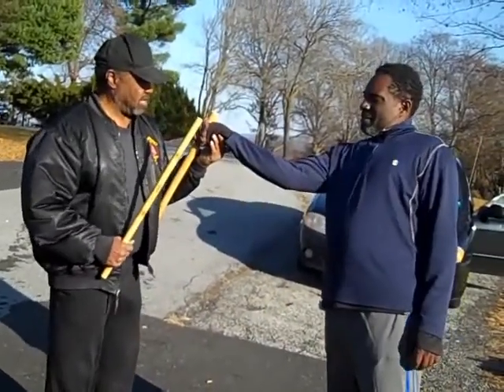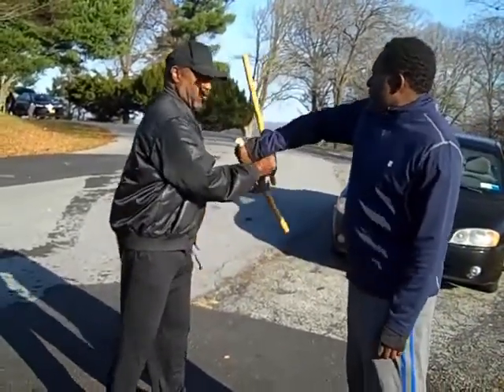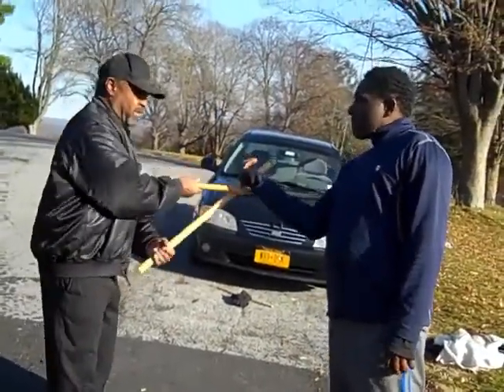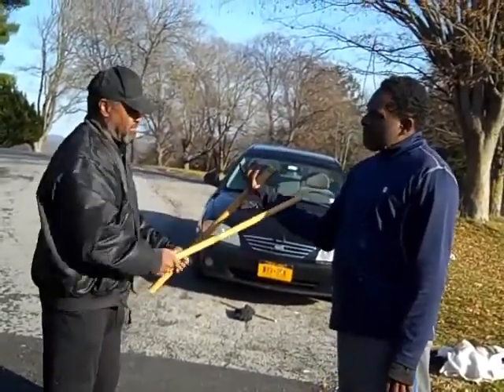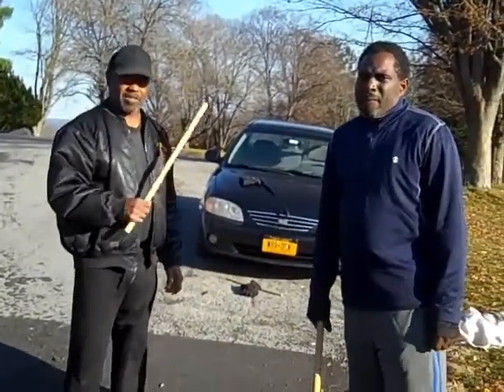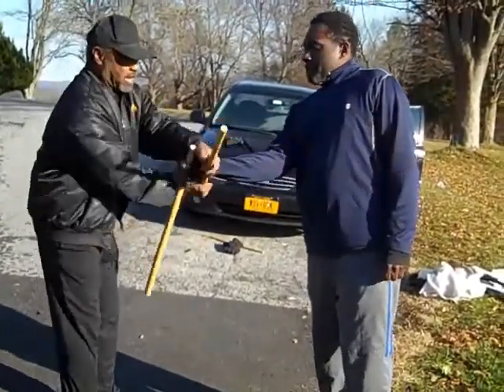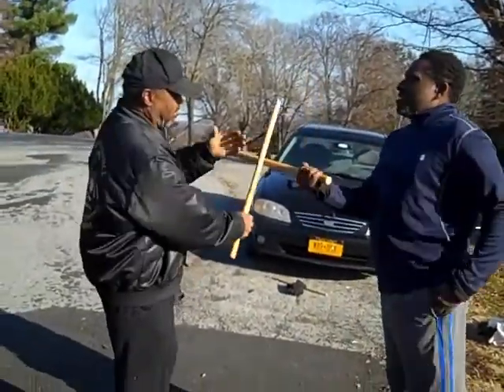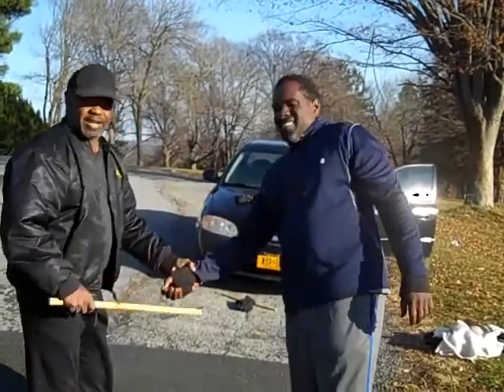Modern Arnis - Exploring Basic Disarms & Locks